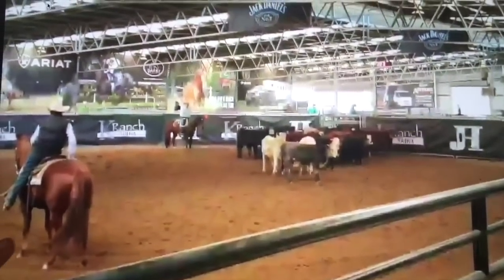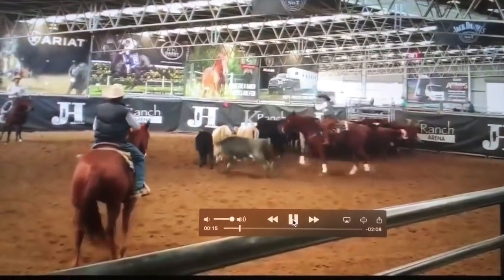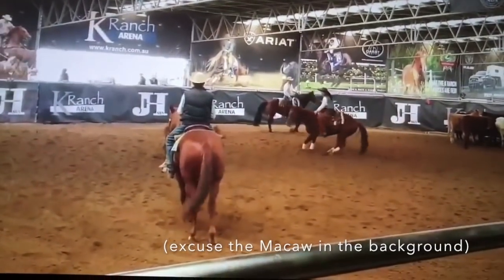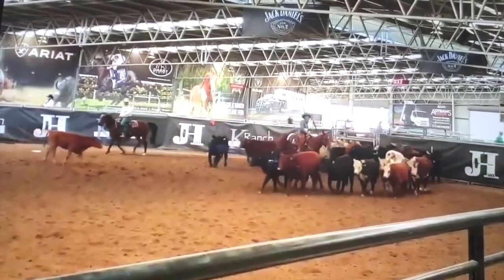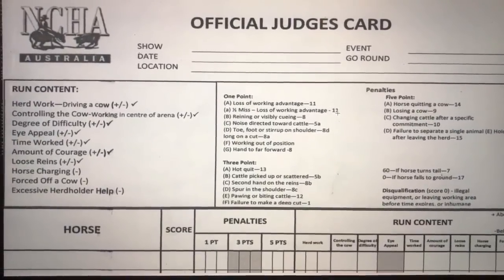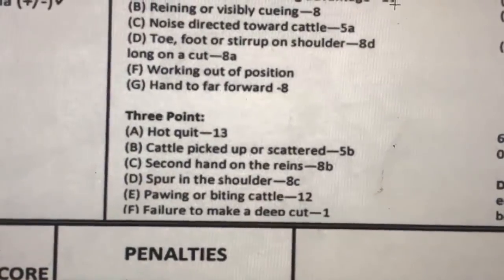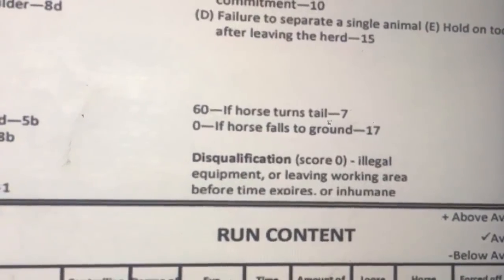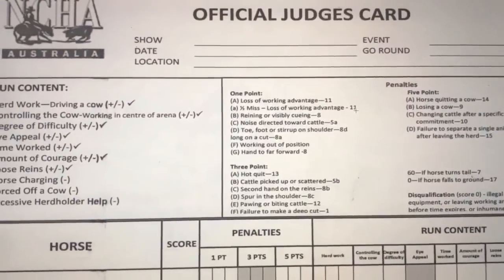WHAT IS CUTTING - the basics explained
The basics of cutting explained.

This video has been made to help new people in the sport to understand the very basics of what is involved in a cutting run.

This is not an official NCHA video. However, some of the information used in the video has been taken from the NCHA Australia Website.

I am not a professional cutting horse trainer, just a fellow Non Pro trying to help out - as I couldn't find anything like this online to help new people coming into the sport of cutting.